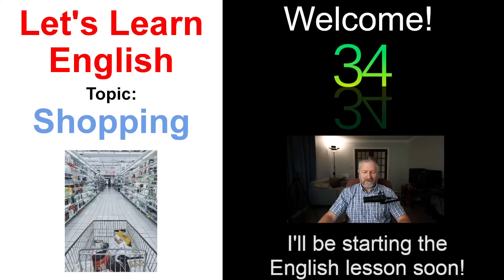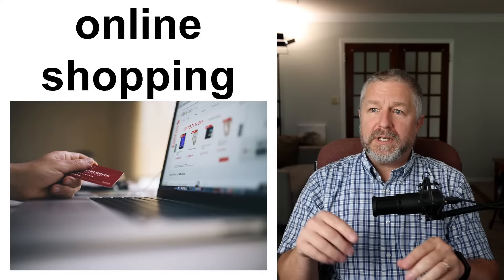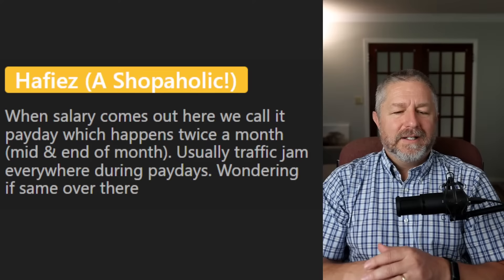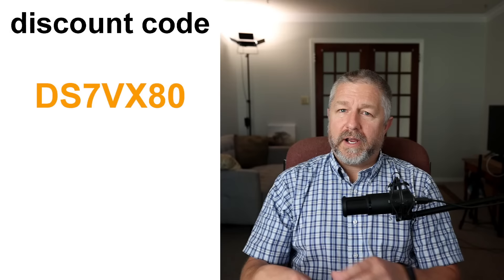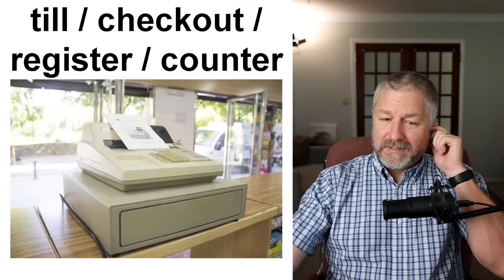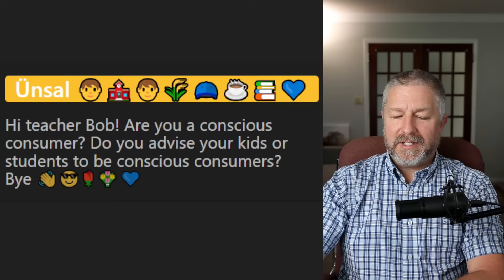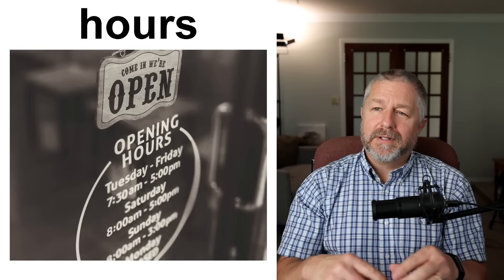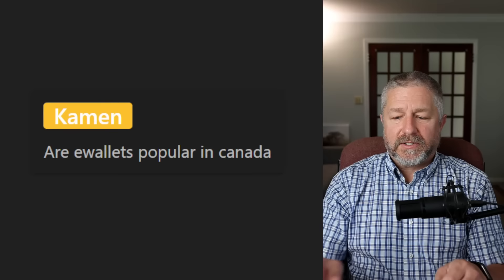Free English Class! Topic: Shopping! 🏪🛒🛍️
In this English lesson I will help you learn words and phrases that you can use to talk about shopping. On any given Saturday here in Canada you will find people at markets, the mall, and various shops and stores to do some shopping. It is an important part of life, so it is important that you learn the vocabulary you'll need to talk about it.

In this free English class I'll help you learn English words and phrases like: shopper, shopping, hours, receipt, cashier, checkout, out of stock, in stock, fitting room, change room, food court, coupon, discount code, and more!

I hope as an English learner that you find this lesson helpful!

✅ This English lesson has a study pack. It includes the original slides and several worksheets!

Becoming a member at every level has these benefits and perks:
1) For 10 minutes during each live stream you will be able to participate in the "Members Only" chat.
2) A cool crown beside your name during live streams and when making comments on videos.
3) Your name in green during live stream lesson chat.
4) You will have access to a members only video each Wednesday called, "Wednesdays with Bob". These are behind the scenes bonus videos with full English transcripts for your listening practice.
5) A full transcript for every Tuesday video.

✅SEND ME A POSTCARD:

Smithville, Ontario
Canada
L0R2A0